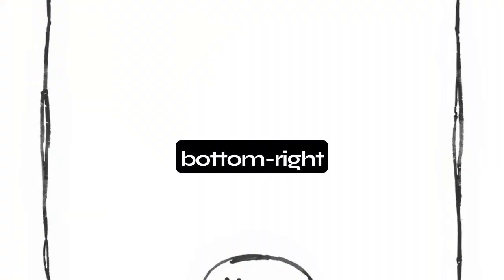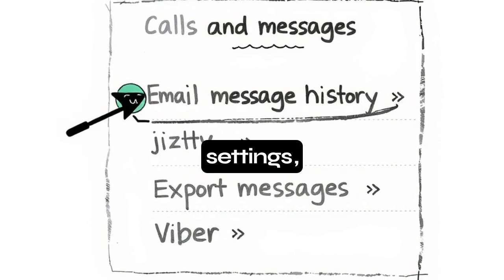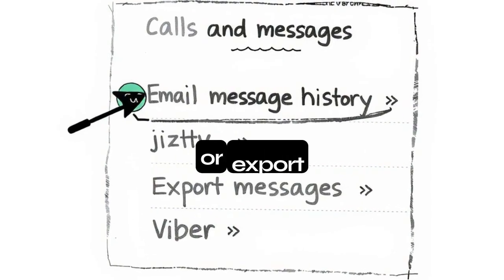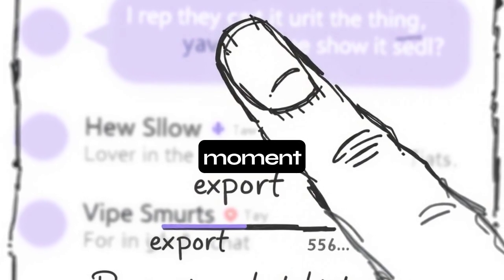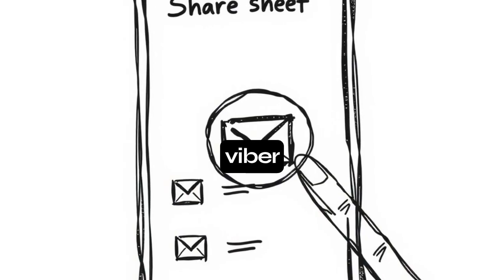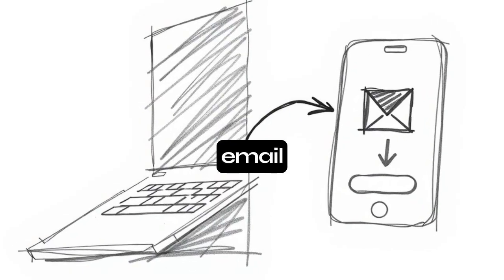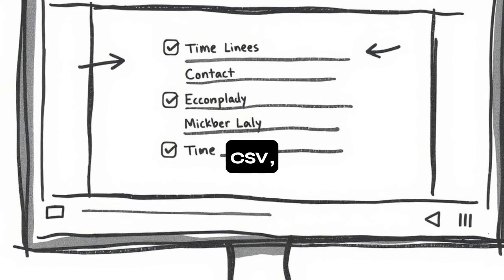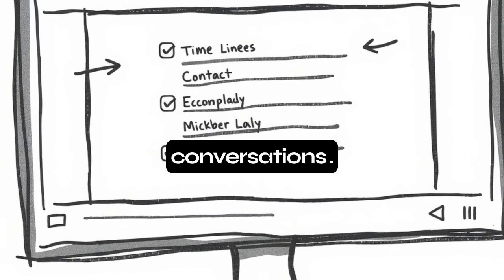How To Get Viber Chat History (Quick & Easy)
In this quick and easy tutorial, you’ll learn how to get your Viber chat history in just a few simple steps. Whether you want to view old messages, restore chats on a new device, or access your backup, this guide will show you exactly how to retrieve your Viber conversations quickly and safely.